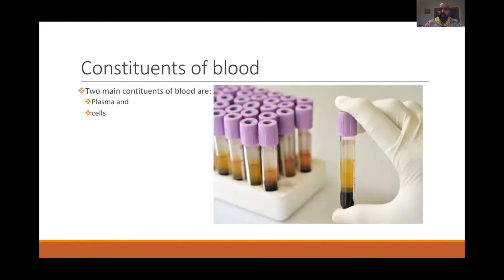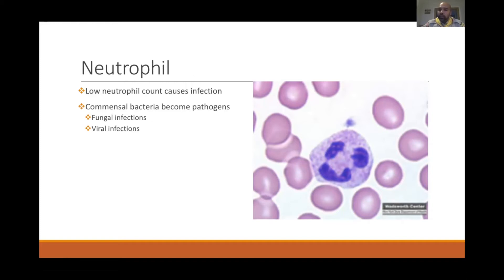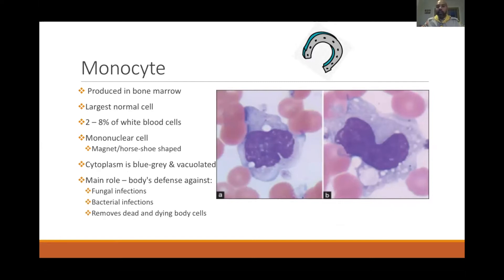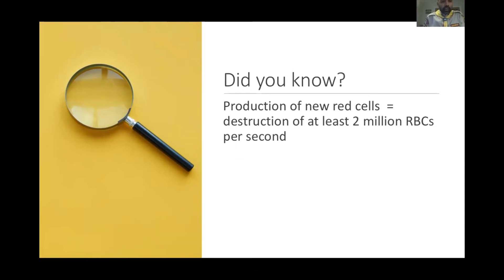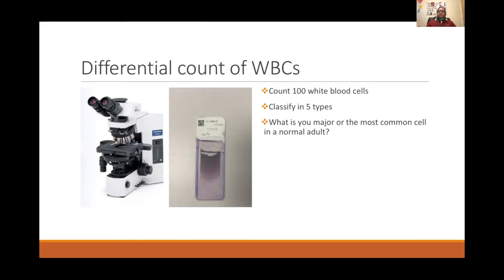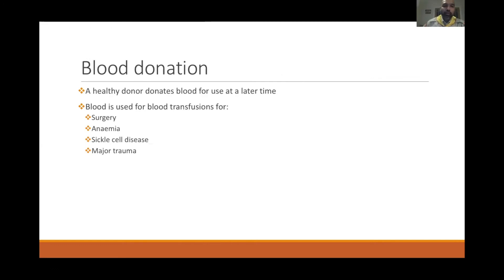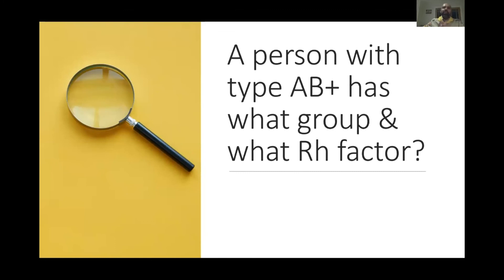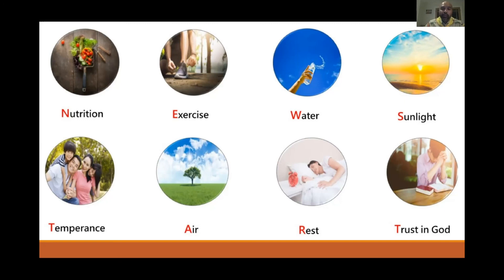Blood & the Body's Defences Pathfinder Honour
Blood & the Body's Defences Pathfinder Honour is I would say one of this a bit more complex honours that take time to achieve. Big thans to Selvin Nakka who did an absolutely amazing job in presenting this honour and we look forward to having you back again.

And if you are looking to buy your honours or uniform items please go

REQUIREMENTS
Have the Microscopic Life Honour.
Name the two major constituents of blood. What is the percentage of each in normal blood?
Be able to draw pictures of and name the seven types of blood cells and indicate what each type does.
Observe some preserved human blood under a microscope. Count 100 white blood cells and draw a graph showing the number of each of the five types of white blood cells that you found. Which type is most common? Which is least common?
Do at least one of the following and report on what you observed:
Observe blood being drawn from someone's arm by a medical professional.
With the help of an experienced person, observe blood flowing through some capillaries (either on video tape or in a living organism such as hamster cheek-pouch, frog skin, or goldfish tail) using a microscope.
Visit a medical laboratory where blood tests are performed.
Visit a blood bank.
What two gasses are transported by the red blood cells? Explain why blood appears blue/green in your veins but if you cut yourself, the blood that comes out is bright red. Explain why a lack of iron in your diet might make you have yellowish-coloured blood.
Explain how blood clots when you are injured. How does typical "First Aid" help in this process?
What does it mean to be a blood donor? If possible, know your own blood type. What types of blood can be donated to you? Which blood types cannot be donated to you? Why?
Tell two stories in the Bible in which blood is involved. From what you know about blood, why do you think that the Bible uses blood as a symbol of God's saving power?
List 10 specific health habits that can help your body stay healthy and fight off infection. Find a reference from the Spirit of Prophecy that supports each one of these. Keep a record for three weeks of how often you repeat these 10 habits.
Define the following terms relating to the body's defenses: immunology, pathogen inflammation, antibody, memory cells, immunity, vaccine, allergy, histamine, and antihistamine.
Poison Ivy and Poison Oak are plants commonly encountered by active Pathfinders. Be able to identify Poison Ivy and Poison Oak and know how to avoid having allergic reactions to them, and explain what to do if you get an allergic reaction to either.
Make a list of as many as possible of the infectious diseases that you have had. Which ones are you now immune to? Explain why or why not.
From your personal medical records, list all the vaccines that you have had and determine from your doctor when your next vaccination should be.
Write or tell about one infectious disease (at least 250 words).
What is AIDS? How is it spread? Is there a cure? Why is it so devastating?
Find three biblical references that have to do with cleanliness and the control of or spread of disease.